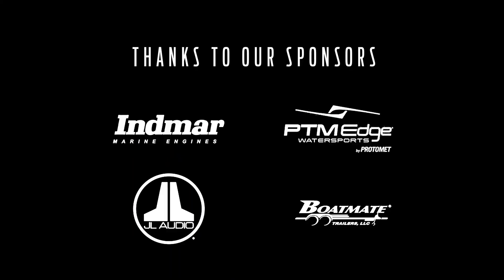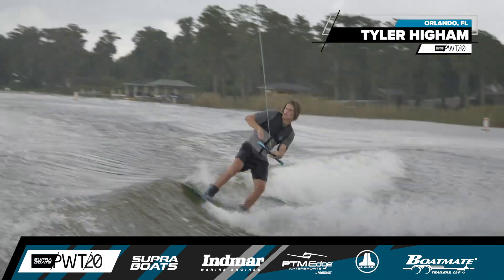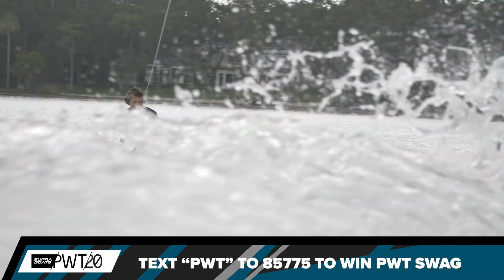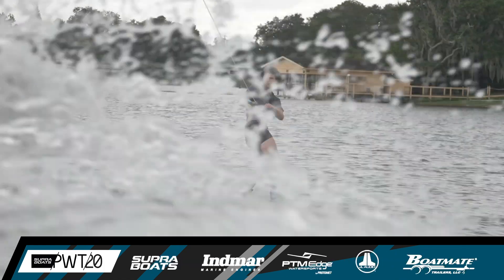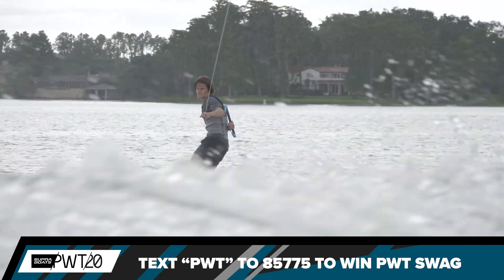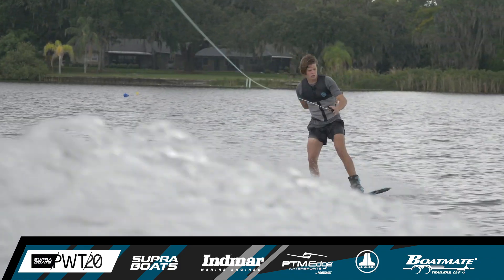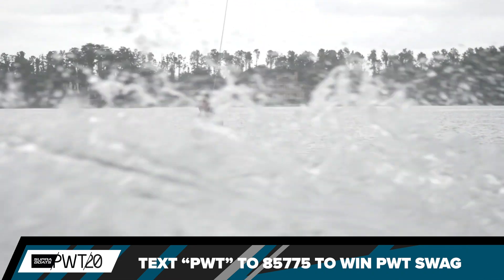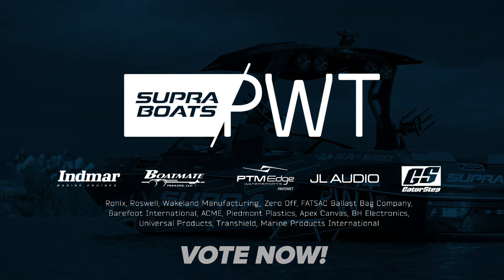PWT STOP 1 Wake Finals TYLER